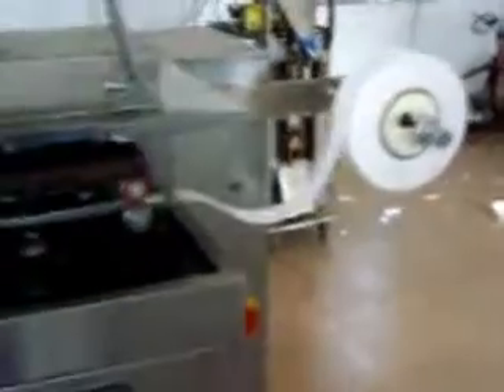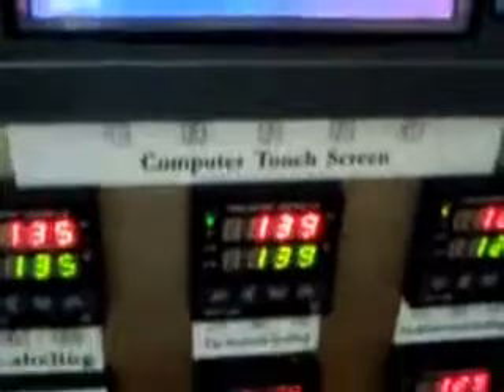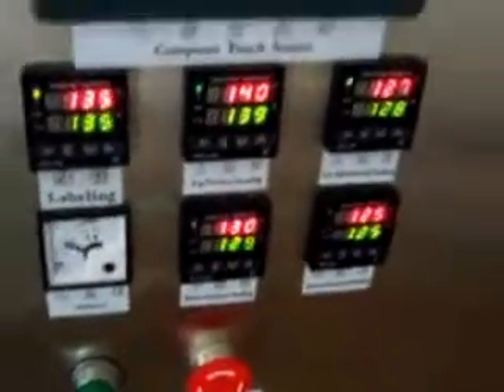我已编辑的视频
我是使用 YouTube 视频编辑器 制作的此视频